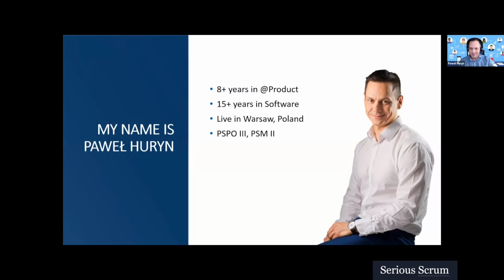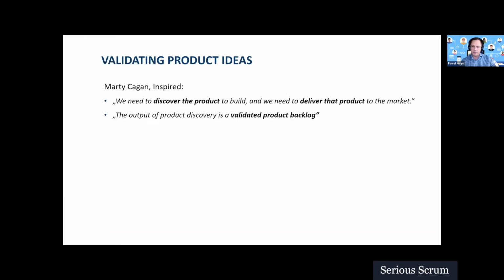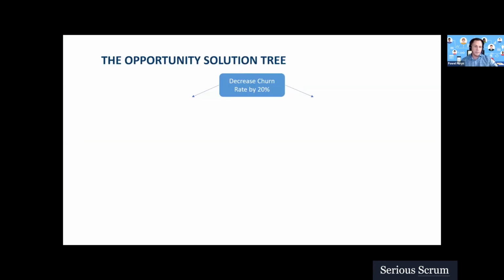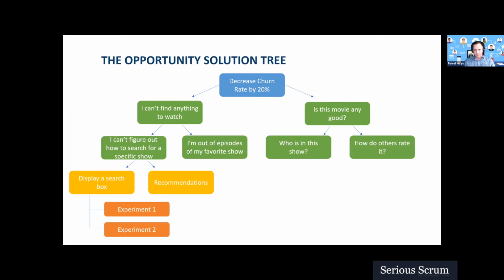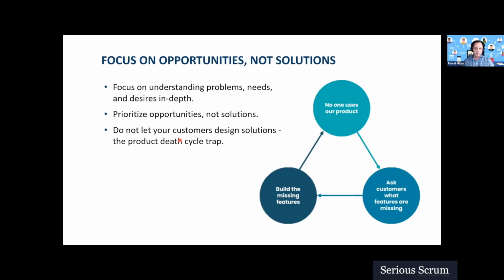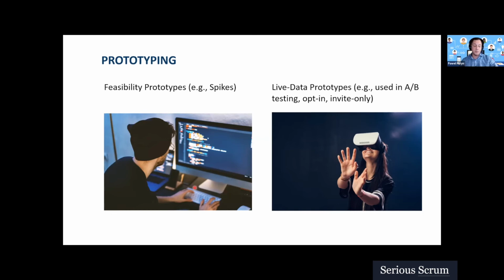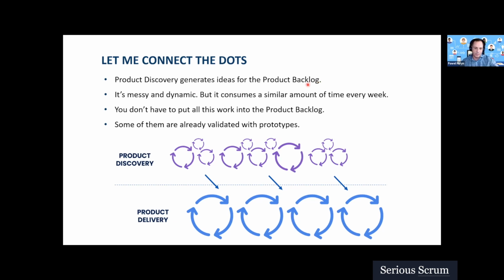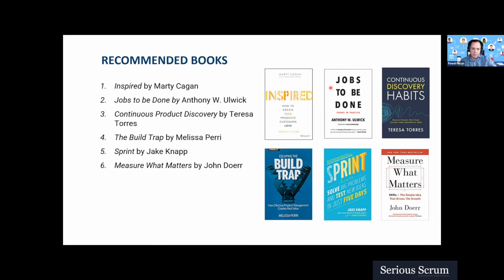Paweł Huryn - Continuous Product Discovery | Serious Scrum Conference 2022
Learning by delivering may not be enough. As Marty Cagan argues in "Inspired," for some products, we may need to perform dozens of small, inexpensive experiments every week.